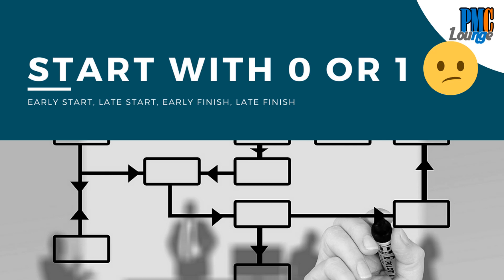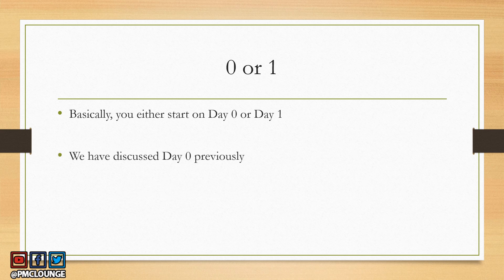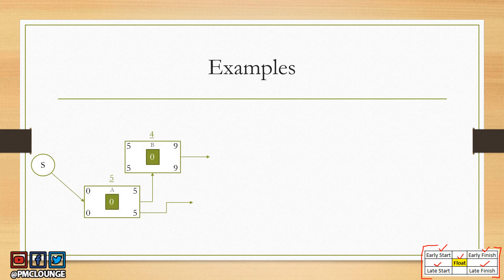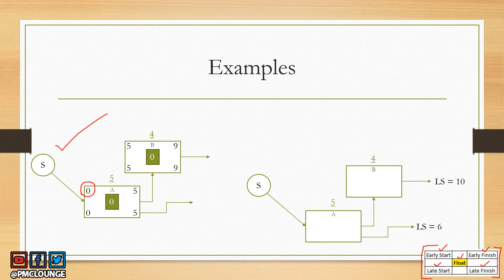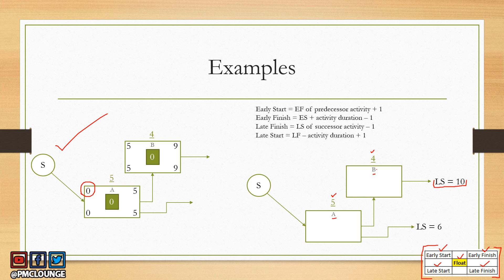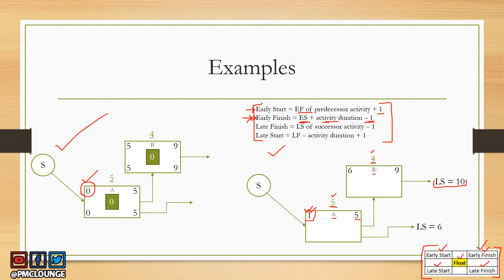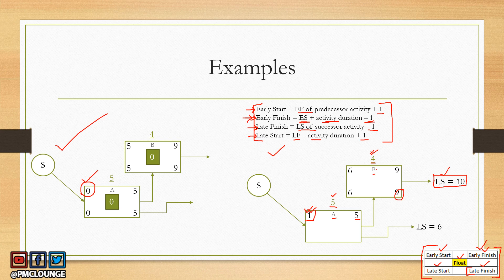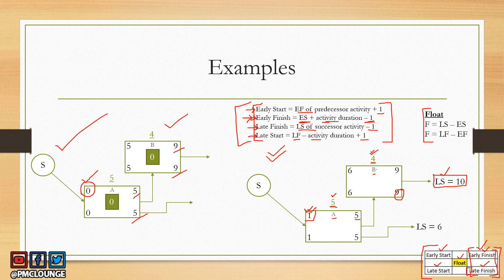Two ways to calculate Network Diagram values (Early Start, Early Finish, Late Start, Late Finish)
ALL ABOUT CRITICAL PATH METHOD (CPM)